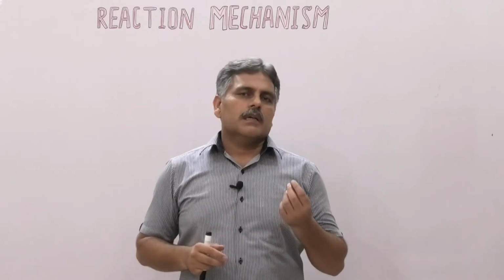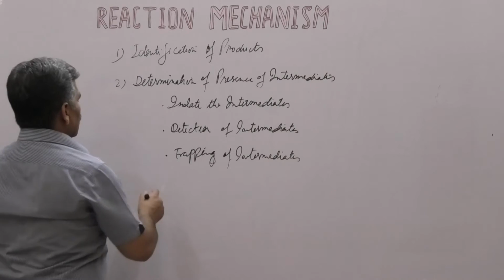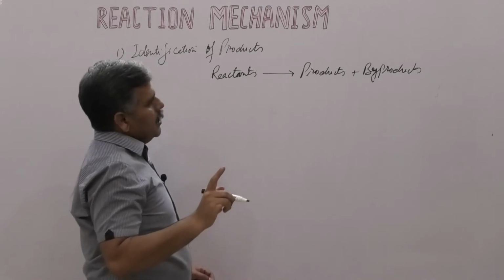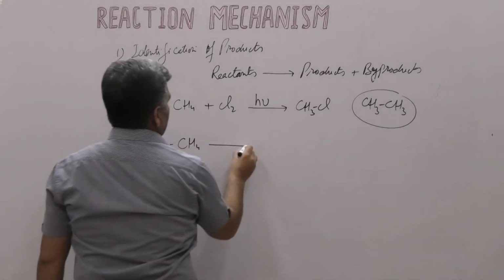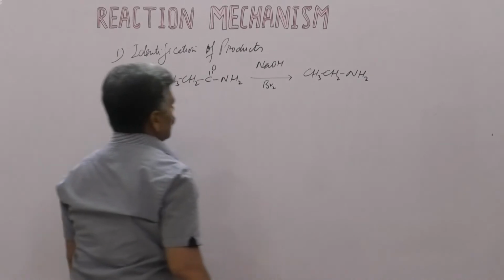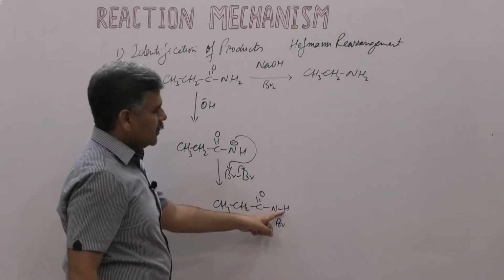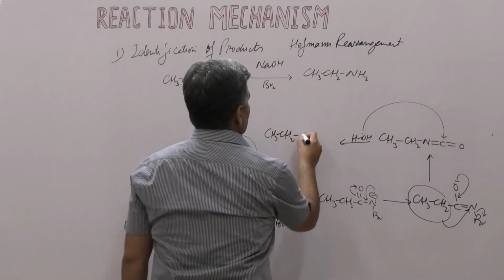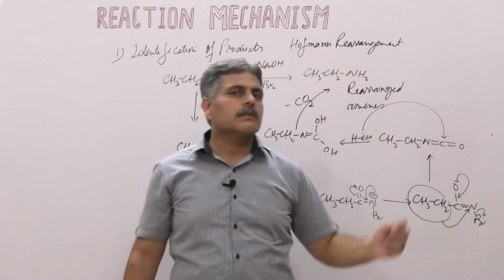Identification of Products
The present video describes the methods determining the reaction mechanism in organic chemistry. It has been discussed how identification of products helps to determine the reaction mechanism. The mechanism which explain the formation of all the products and byproducts is the most acceptable one. The concept is elaborated by giving examples of free radical chlorination of methane and Hofmann reaction.

Type of Reaction (Lecture 1)